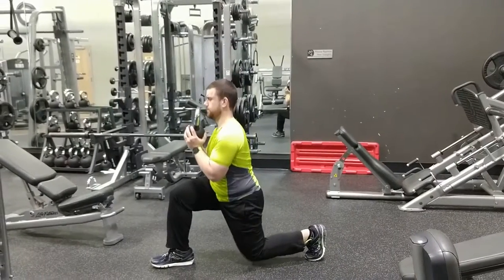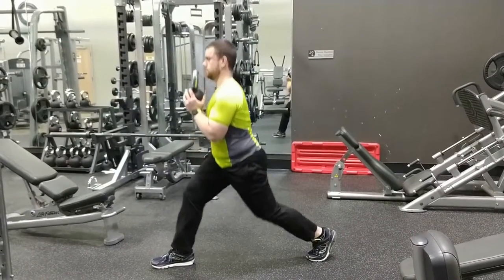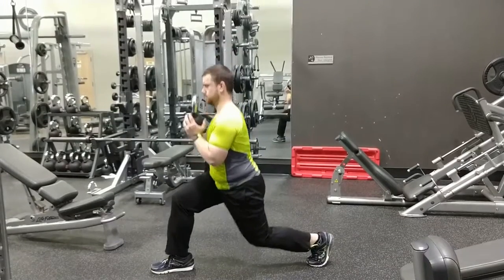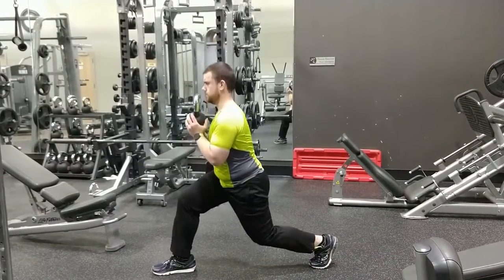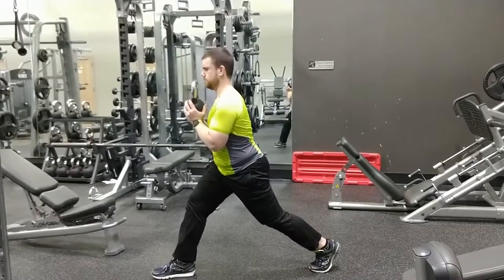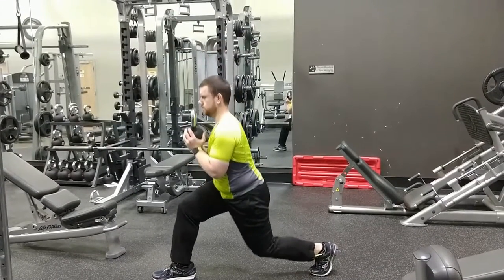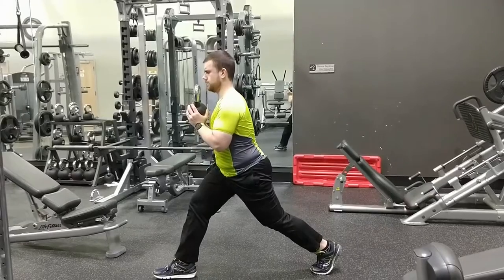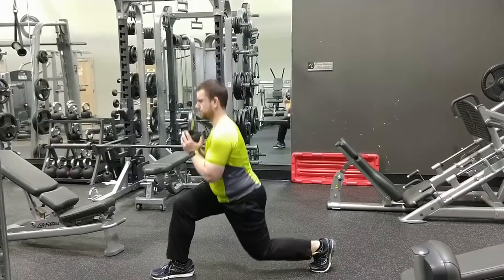Elevator Goblet Split Squat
Split squat gets taken just a little bit harder.